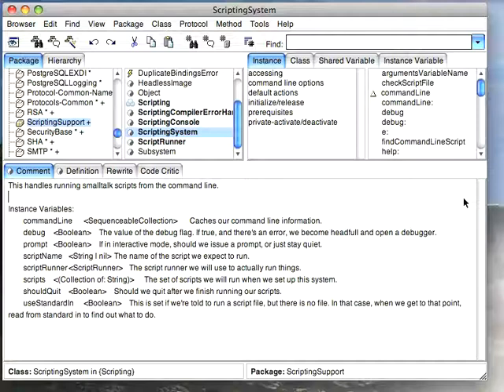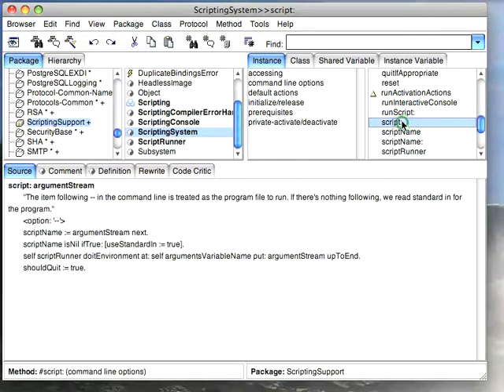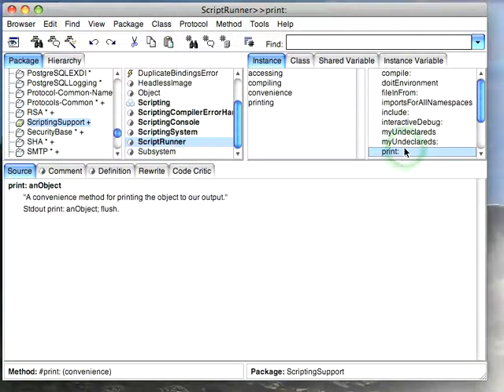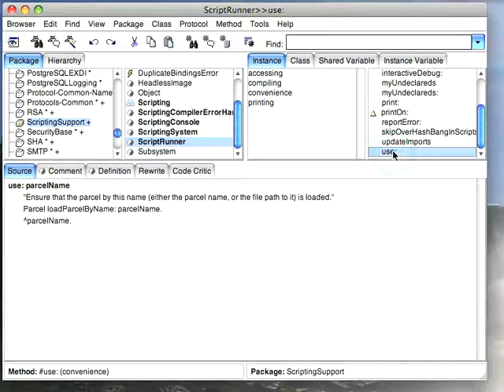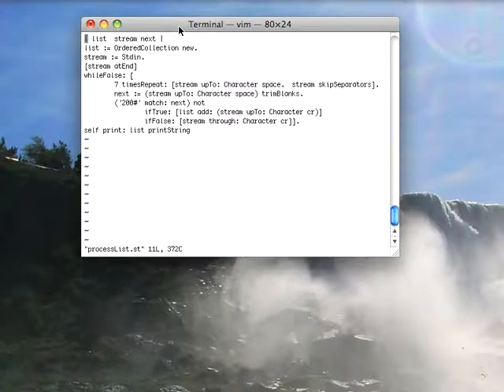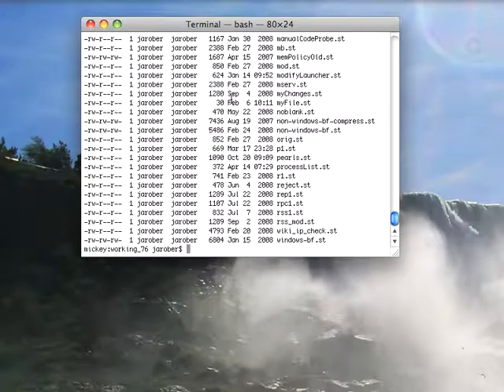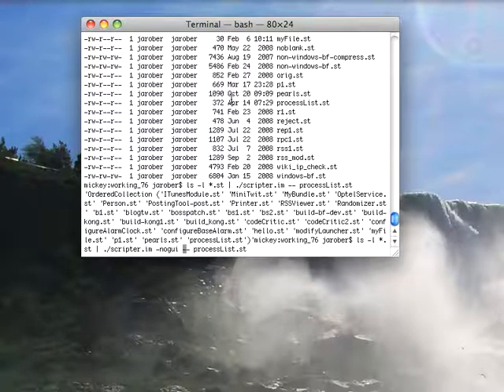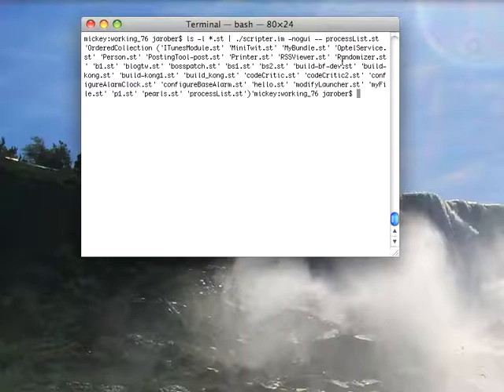Using Smalltalk in the Command Line Pipe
How to use Smalltalk as a regular command line, pipe capable tool